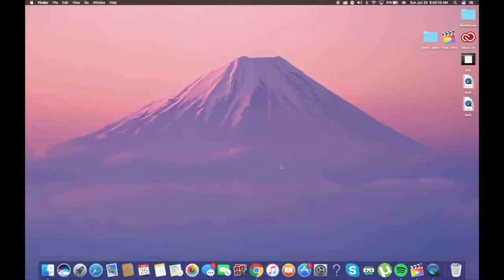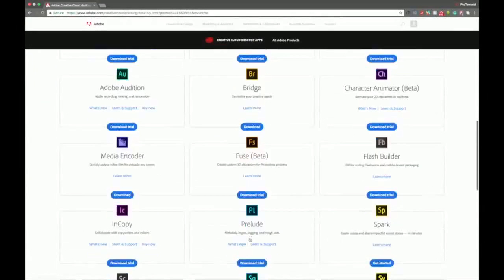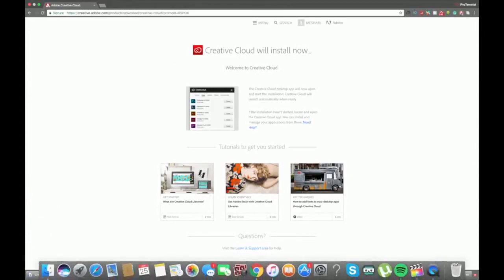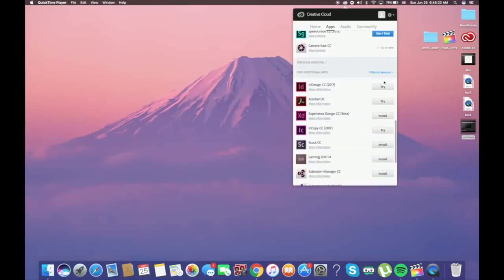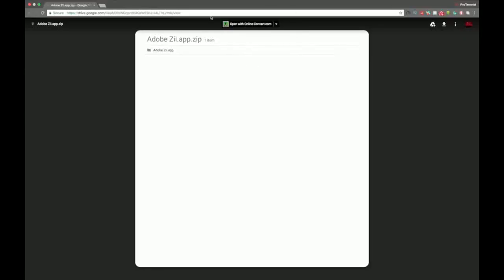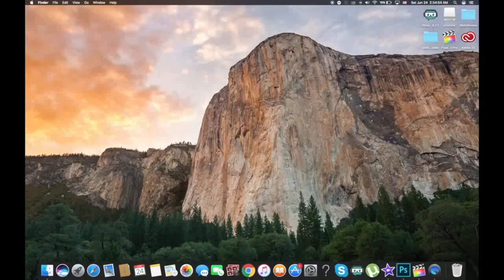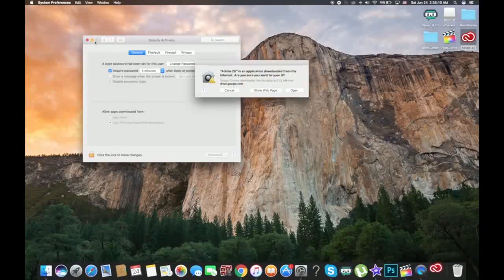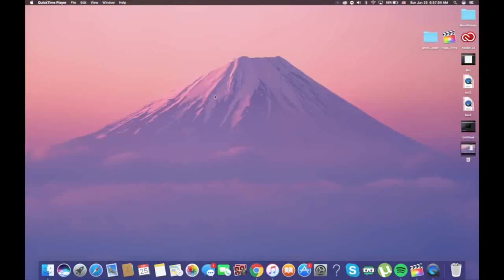Creative Cloud na MAC do pobrania za darmo 2019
Adobe Creative Cloud to pakiet oferujący najnowsze wersje programów do tworzenia grafiki, animacji, wideo i treści internetowych. Zawiera wszystkie znane narzędzia Adobe Creative Suite, w tym Photoshop CC, Illustrator CC, InDesign CC, Dreamweaver CC, Adobe Premiere Pro CC i After Effects CC. Ponad 250 nowych funkcji zostało zawartych w Adobe Creative Cloud. InDesign CC umożliwia twórcom przygotowywanie cyfrowych dokumentów zawierających animacje, filmy i materiały dźwiękowe. Technologia Puppet Warp, zastosowana w produkcie Photoshop CC, pozwala użytkownikom przenieść lub zniekształcić dowolny element obrazu, np. Wyprostować obraz w dłoni. Program Photoshop CC zawiera również funkcję usuwania elementu obrazu i natychmiastowego zastępowania brakujących pikseli za pomocą mechanizmu Wypełnianie z uwzględnieniem zawartości. Z drugiej strony nowe opcje pędzli w programie Adobe Illustrator pozwalają użytkownikom tworzyć pędzle o zmiennej grubości i precyzyjnie ustawiać grubości w dowolnym punkcie. Ponadto aplikacje przeznaczone do tworzenia wideo (Premiere Pro i After Effects) zostały wykonane w technologii 64-bitowej zarówno na platformę Mac, jak i Windows, co pozwala na lepszą edycję wideo w wysokiej rozdzielczości.